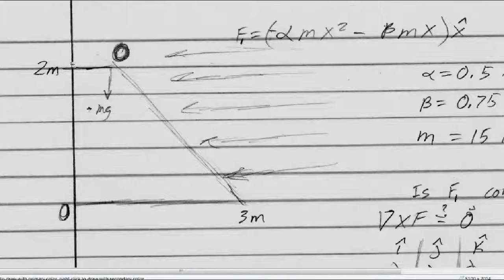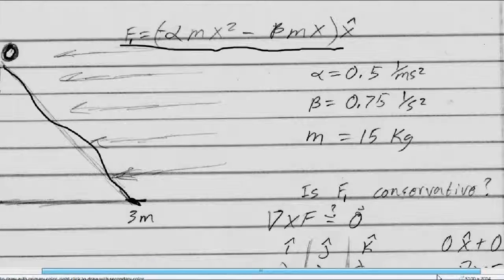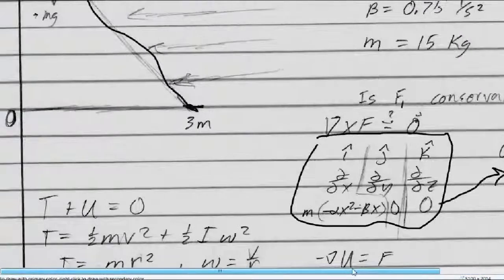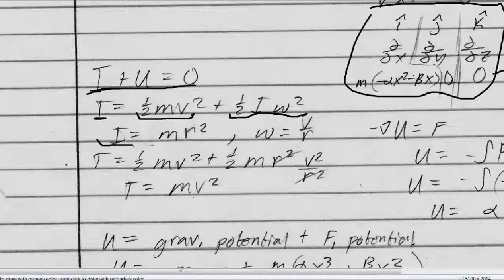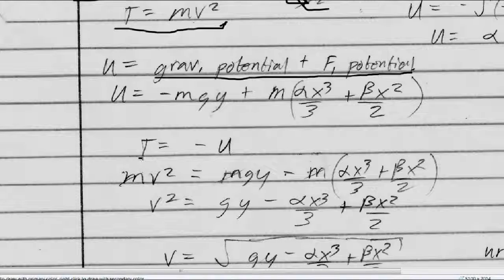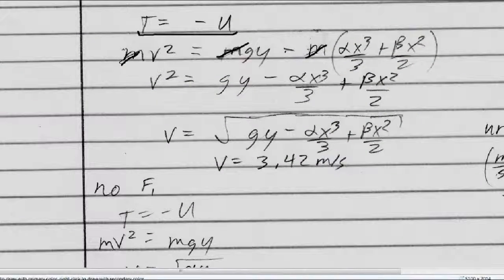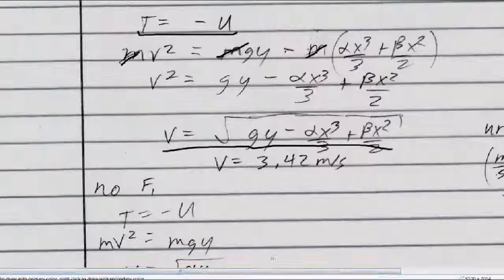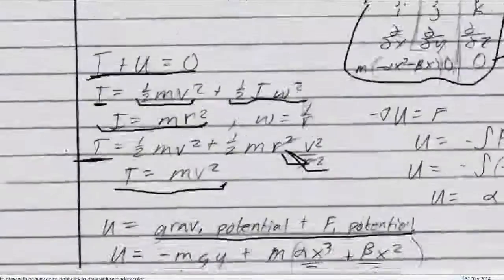Tire Rolling Down a Ramp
A work energy problem.